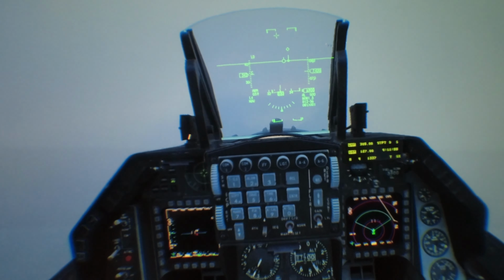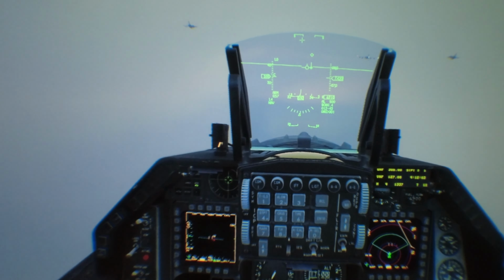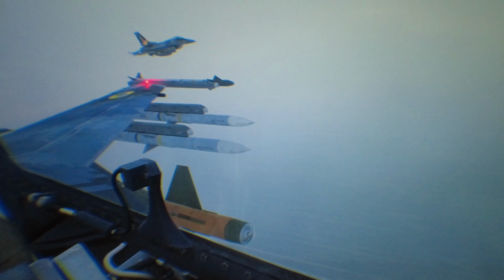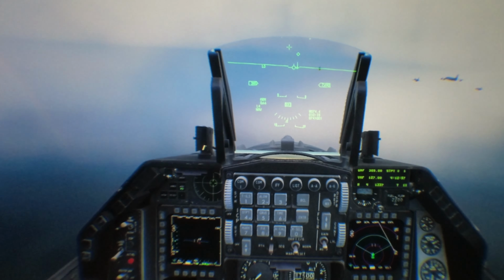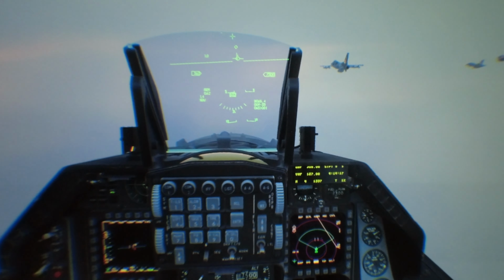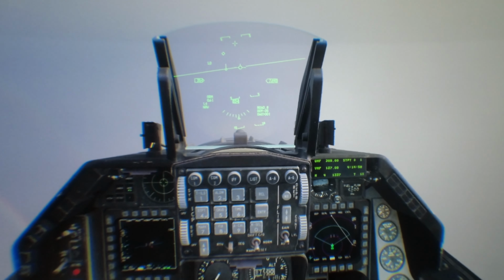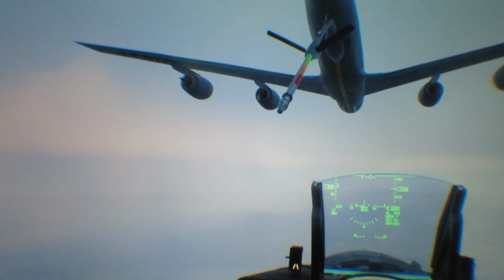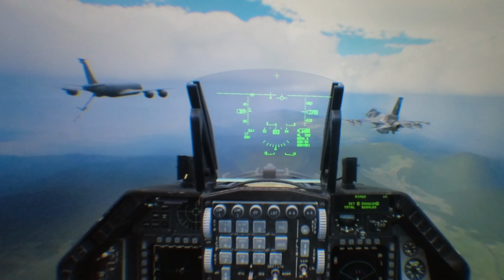F-16 DCS VR 2.8 RAIN REFUELING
This video shows the simulator called DCS, featuring the F16 VPER.
I'm going to refuel the F16 in the rain to see how the new 2.8 update  behaves.
I captured this footage using a camera inside my HP REVERB G2 headset, recording through the lenses to try to share the amazing 3D effect in virtual reality.

MY HOMEBUILD:
ASUS MAXIMUS  X FORMULA R.O.G
MOTHER BOARD
ASUS R.O.G GTX 11GB 1080ti GPU
INTEL i7 CPU 8700k
32GB RAM
SSD 3TB GAME LOCATION